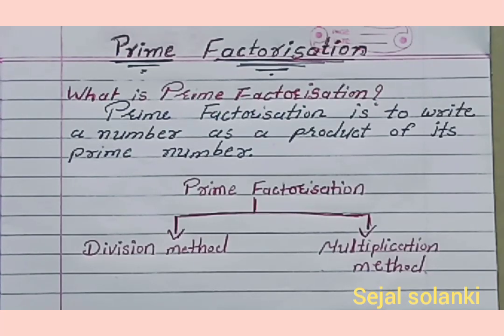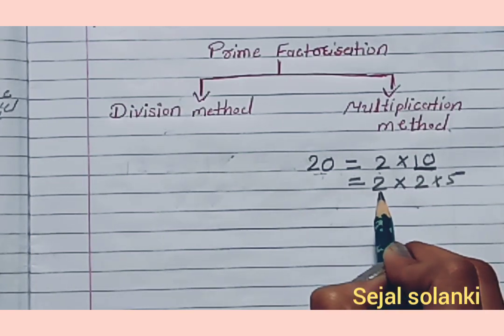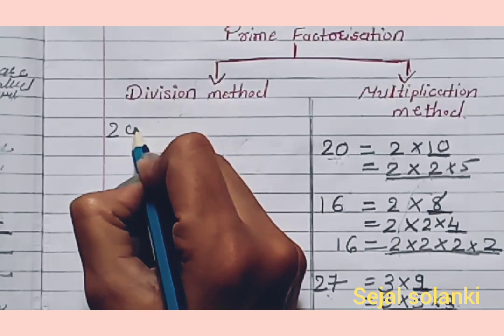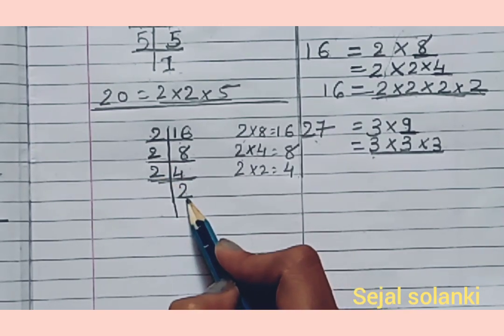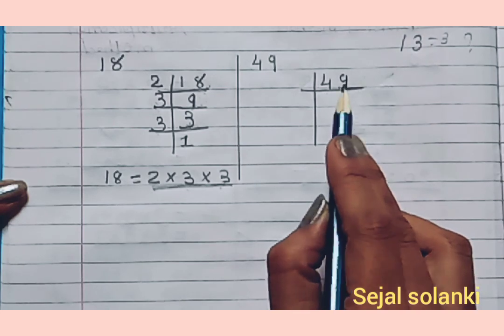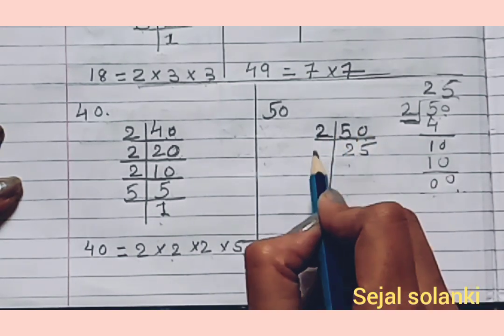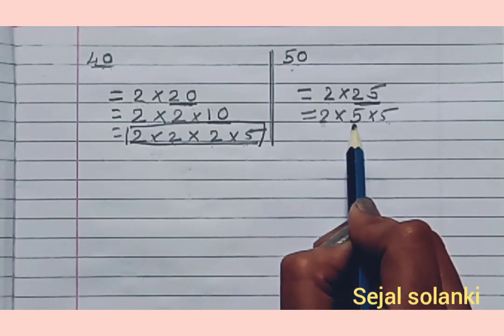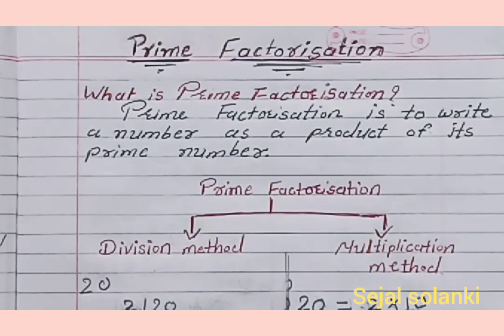CLASS-5 MATHS | PRIME FACTORISATION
UPLOADED BY
SEJAL SOLANKI